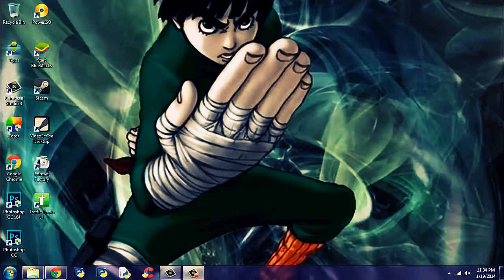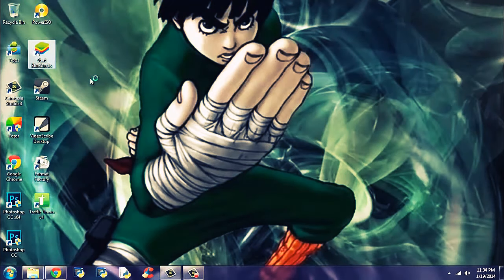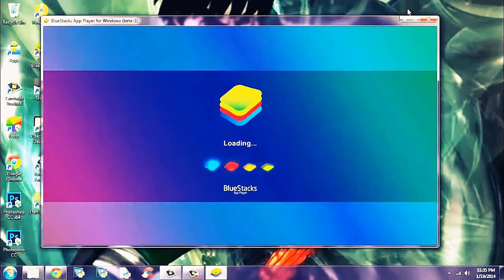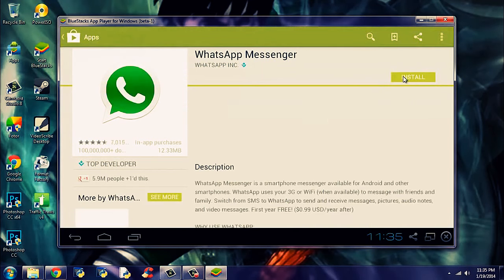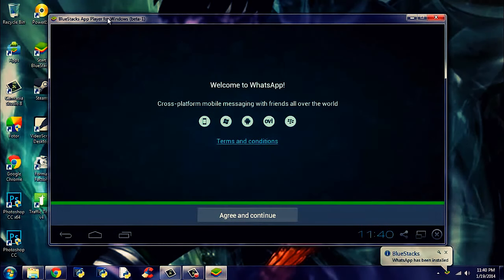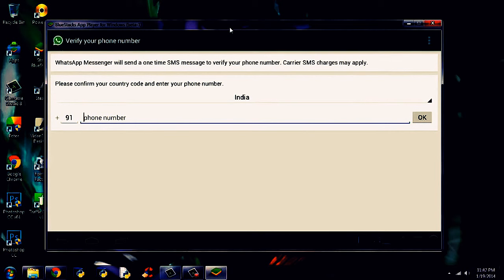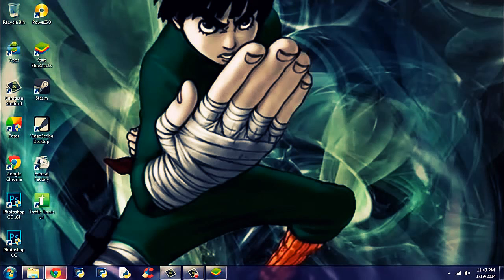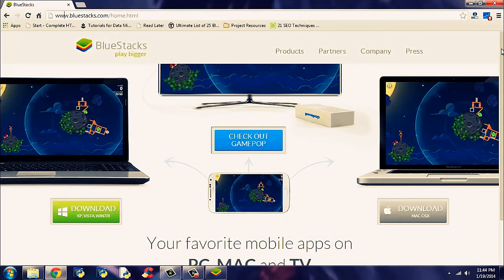How to Use WhatsApp on PC with Bluestacks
Searches related to Install WhatsApp on PC using Bluestacks how to use whatsapp on pc without bluestacks how to install whatsapp in bluestacks manually how to install whatsapp on pc windows 7.

how to use whatsapp on computer without phone thin bluestacks app player bluestacks whatsapp download how to use whatsapp on pc windows 10 bluestacks download for windows 7.